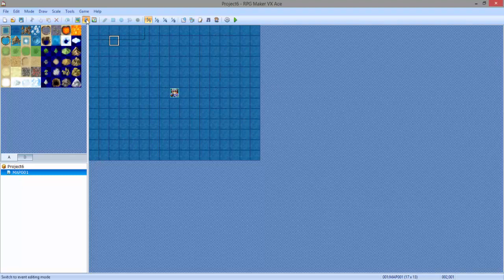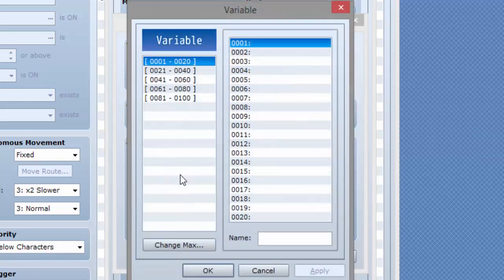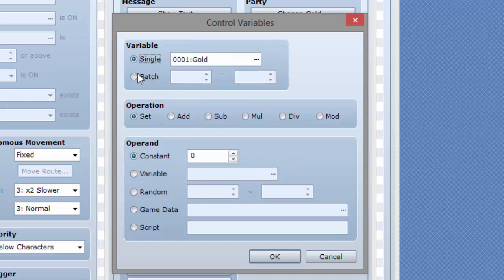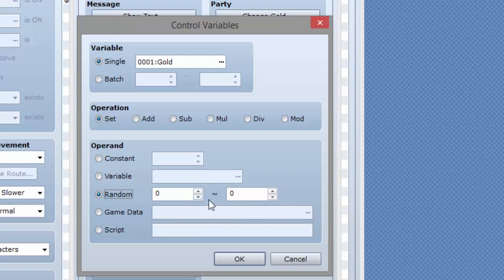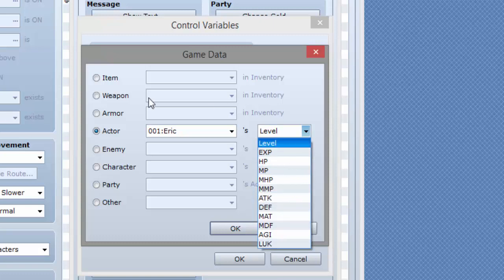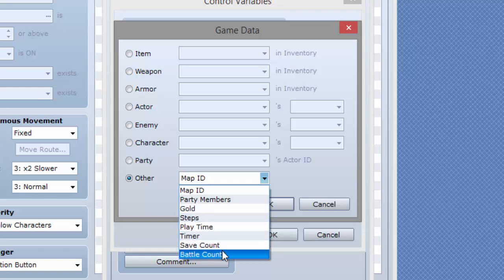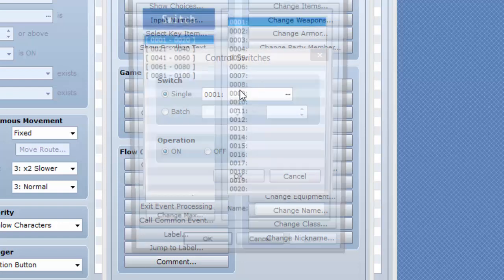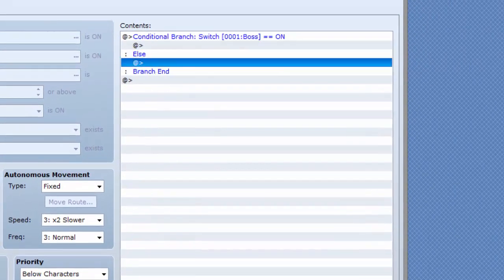RPG maker VX Ace - Complete Beginner's Guide #5 - Variables and Switches!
In this episode you'll be learning about Variables and Switches.